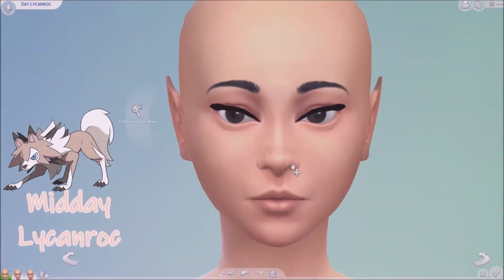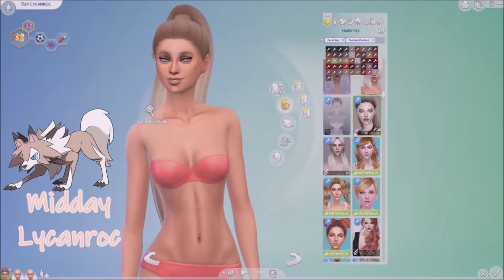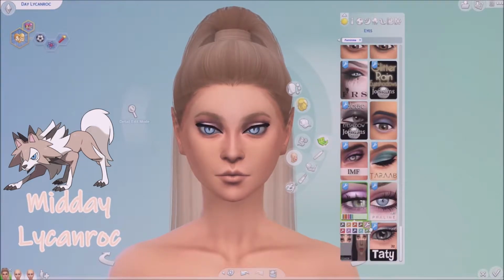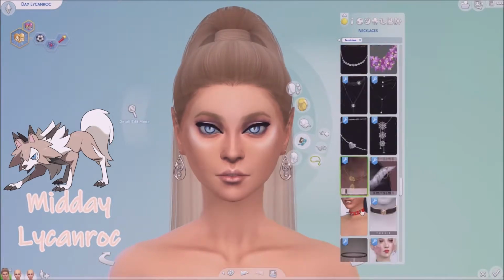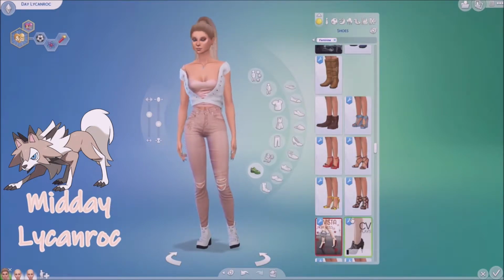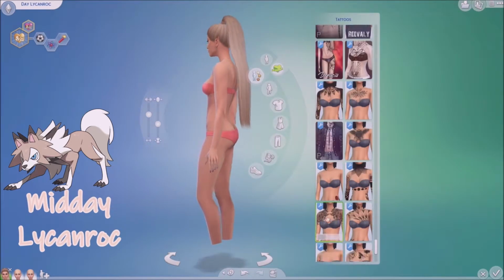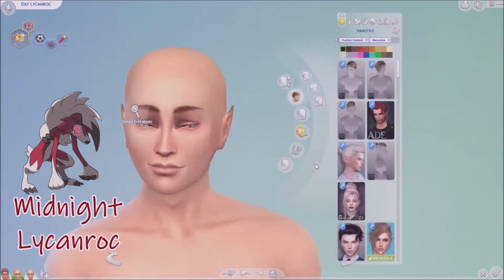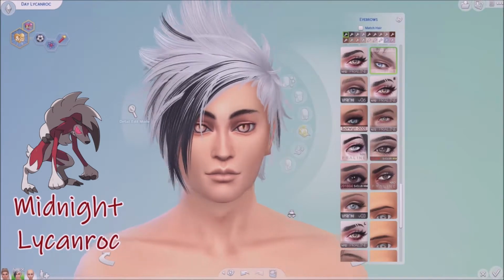Lycanroc to Sim | Sims 4 Pokemon CAS Series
Welcome to another Create-A-Sim! Here is another of my Pokemon to Sim CAS series!!! I hope you enjoy the video!!!

Game Info:
 -Sims 4
 -EA
 -Maxis
 -PC Game